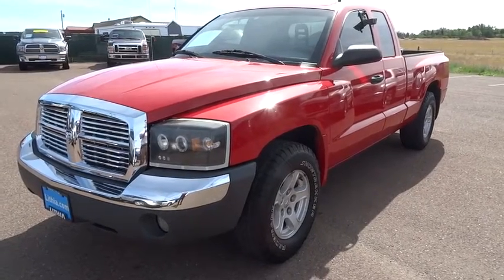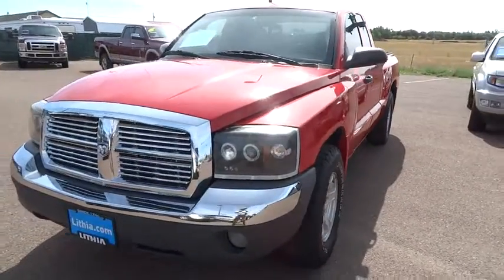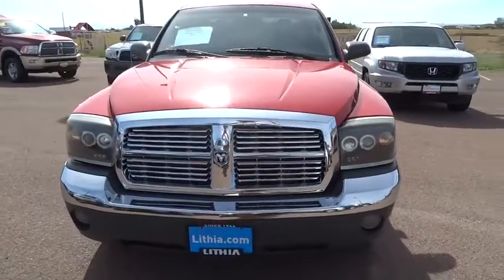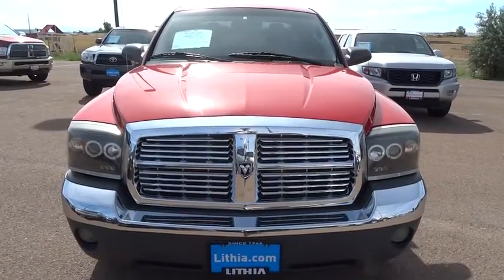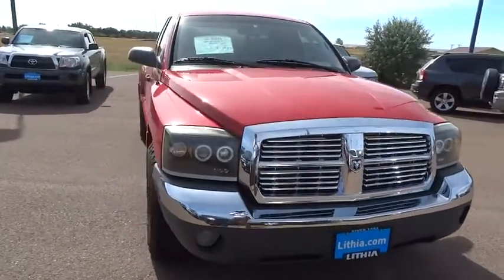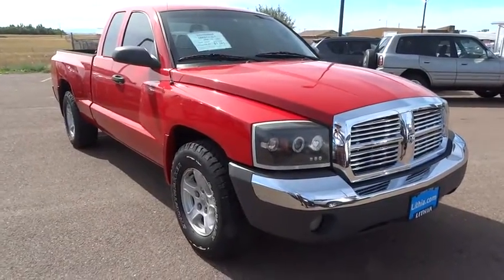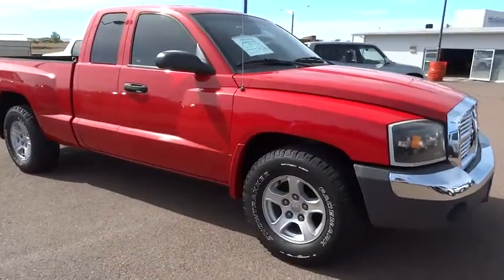2005 DODGE DAKOTA Great Falls, Missoula, Helena, Billings, Kalispell, MT 5S195388H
2005 DODGE DAKOTA

FUEL EFFICIENT 20 MPG Hwy/15 MPG City! SLT trim. Edmunds Editors' Most Wanted Compact Truck, Alloy Wheels, 4x4, CD Player, 5-SPEED AUTOMATIC TRANSMISSION W/OD, 4.7L V8 MAGNUM ENGINE, 26D SLT CUSTOMER PREFERRED ORDER SELE... AND MORE!br /br /KEY FEATURES INCLUDEbr /4x4, CD Player, Aluminum Wheels Keyless Entry, Privacy Glass, 4-Wheel ABS, Front Disc/Rear Drum Brakes. br /br /OPTION PACKAGESbr /5-SPEED AUTOMATIC TRANSMISSION W/OD, 4.7L V8 MAGNUM ENGINE, 26D SLT CUSTOMER PREFERRED ORDER SELECTION PKG 4.7L V8 engine, 5-speed auto trans. br /br /EXPERTS CONCLUDEbr /Edmunds Editors' Most Wanted Compact Truck. Edmunds.com's review says best-in-class towing capacity. 5 Star Driver Front Crash Rating. 5 Star Driver Side Crash Rating. Great Gas Mileage: 20 MPG Hwy. Approx. Original Base Sticker Price: $24,500*. br /br /VISIT US TODAYbr /Honda of Great Falls sells New Honda's and used cars, trucks & SUVs of all makes and models in Great Falls, MT. We have a strong and committed sales staff with many years of experience satisfying our customers' needs. Feel free to browse our inventory online, request more information about vehicles, set up a test drive or inquire about financing! br /br /Price does not include title, license, or dealer doc fees. See dealer for details.  br /